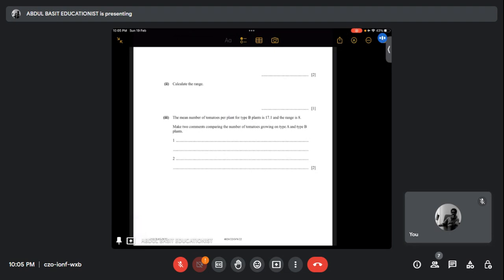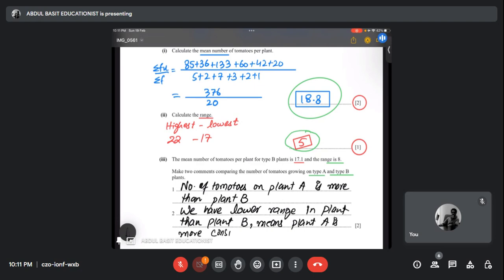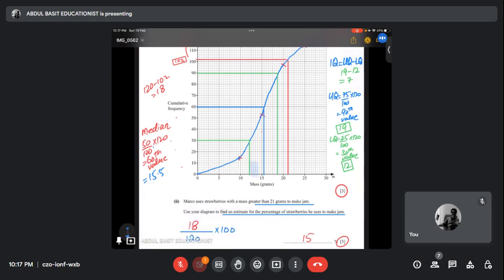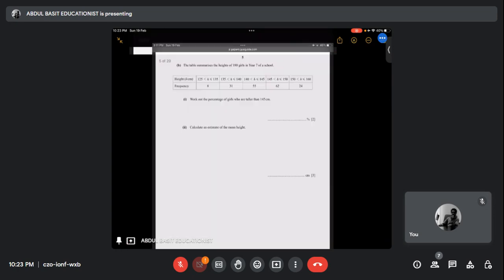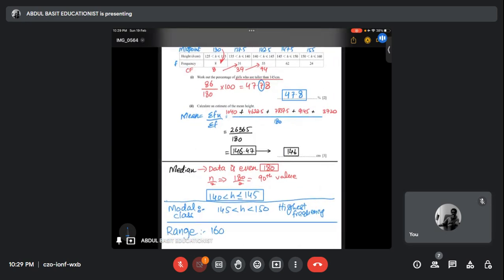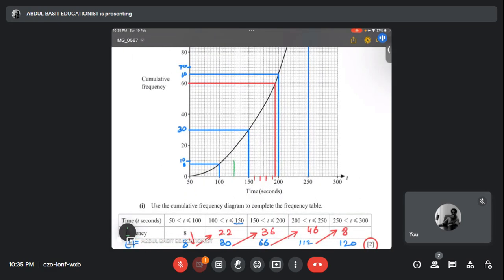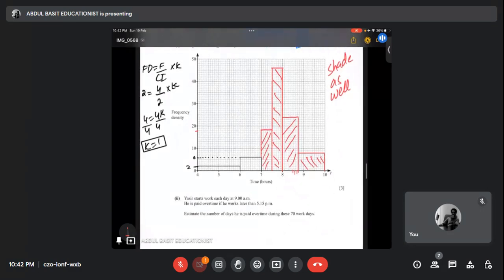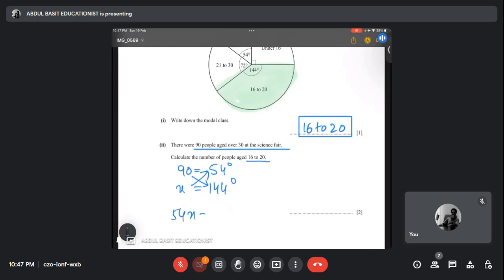Revision of Statistics Past Paper Questions only 2022,2021,2022 4024 O levels Math By |Sir Basit